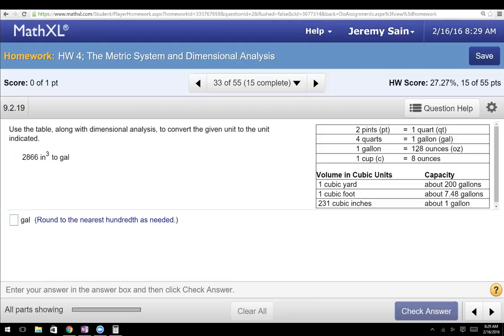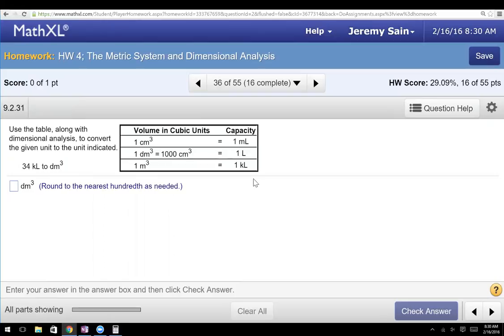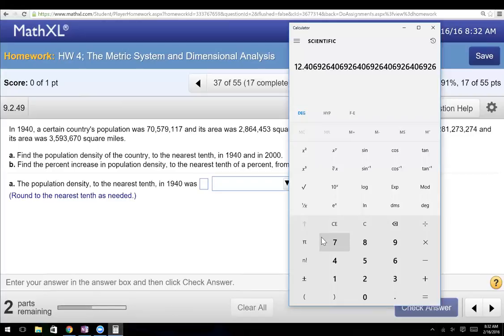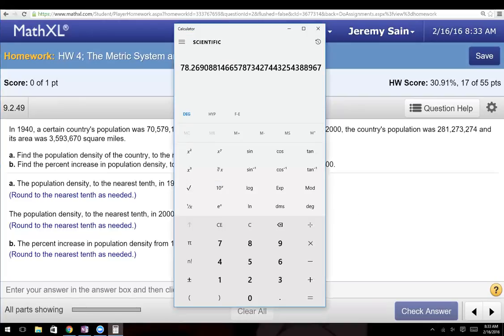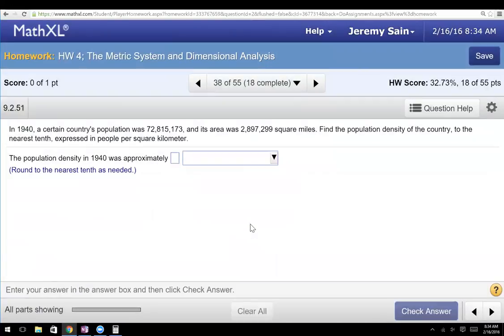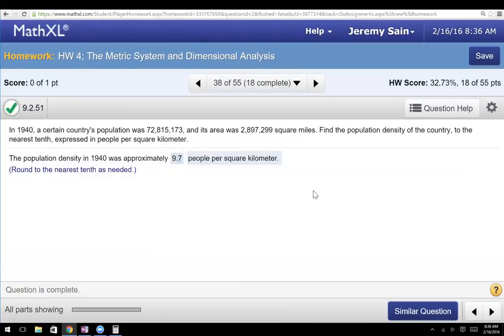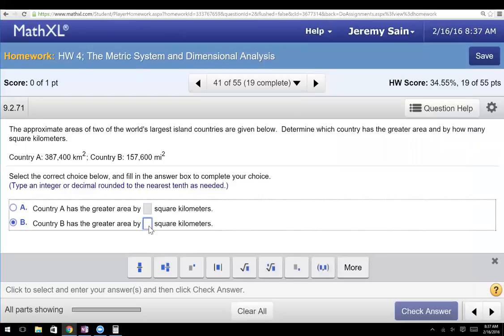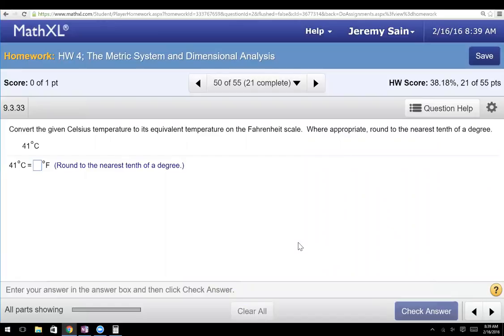CONTEMP 2 16 2016 part 3